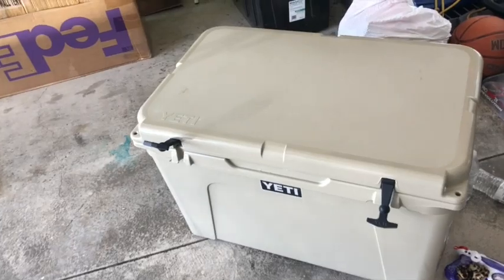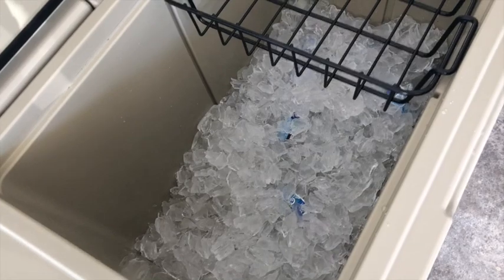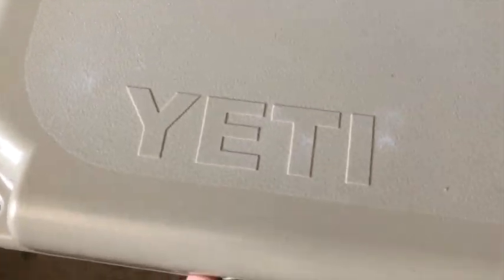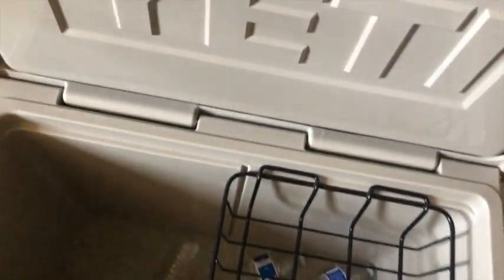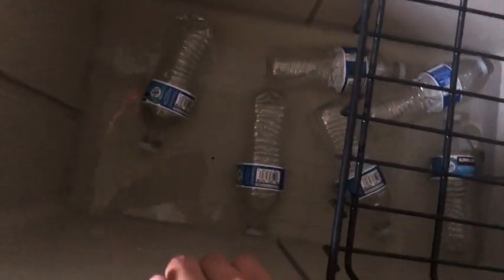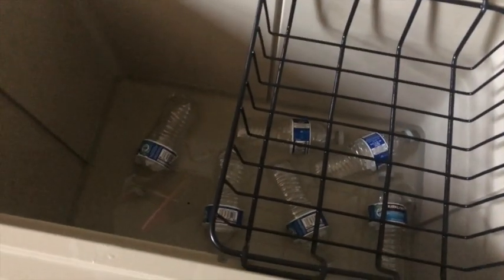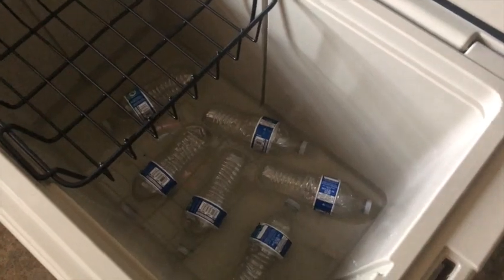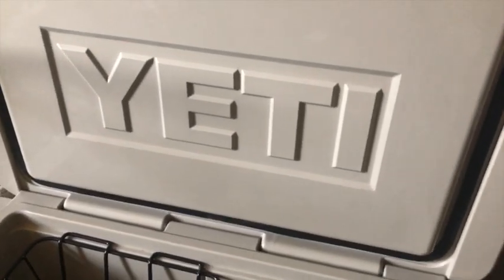YETI Cooler: 3 bags of Ice v.s 3 days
Follow along as we discuss the YETI Cooler and what will happen when I put three bags of ice in it for three days!